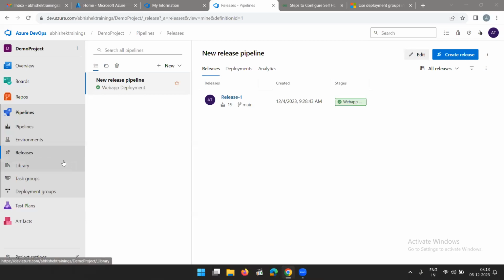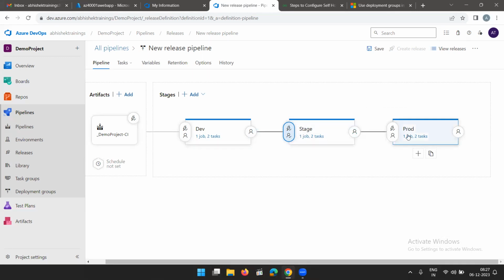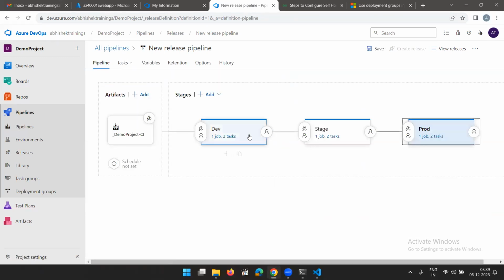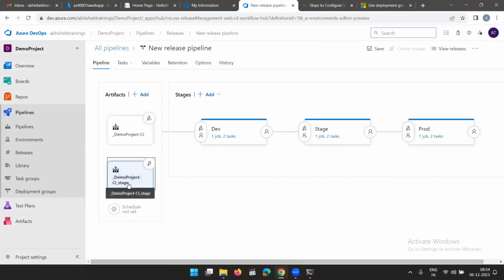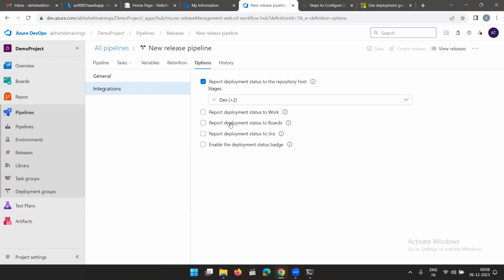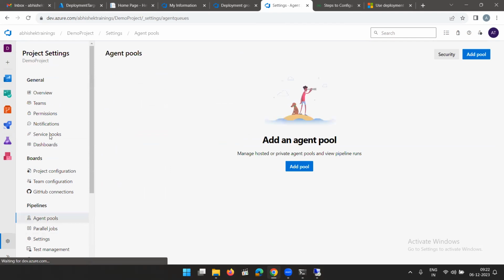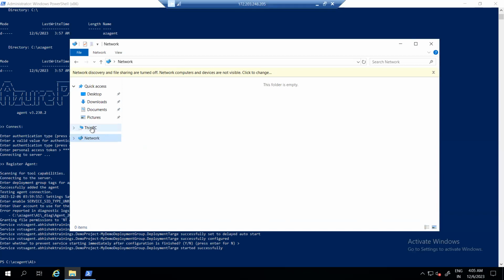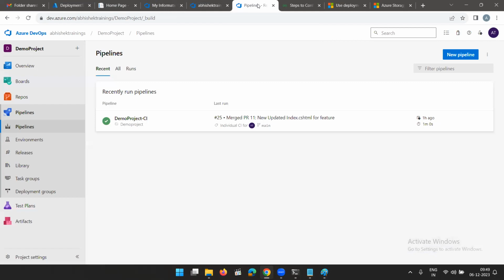2023-12-06 08.13.56 Class_32_AzDevOps_Azure_Pipelines_Release_dep_groups-20231225T040506Z-001